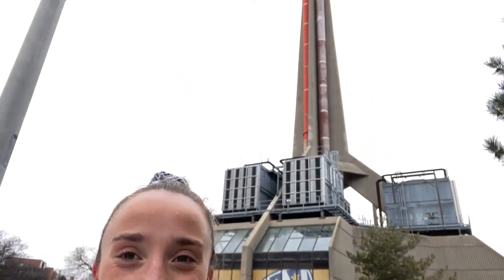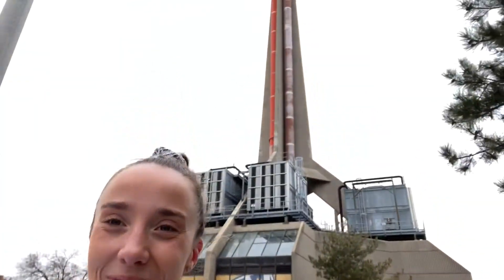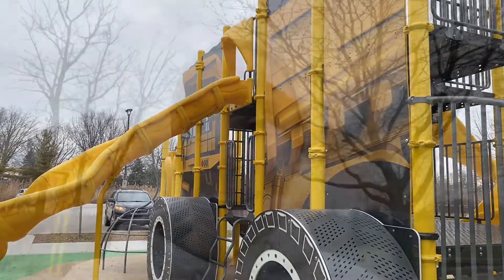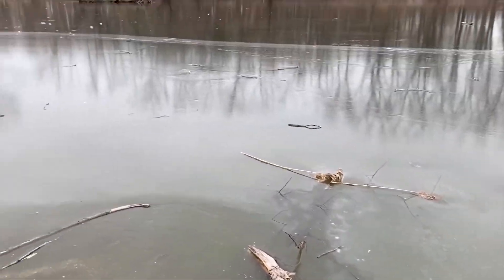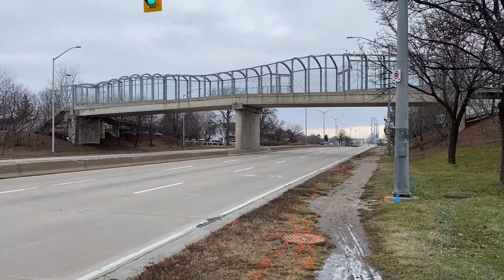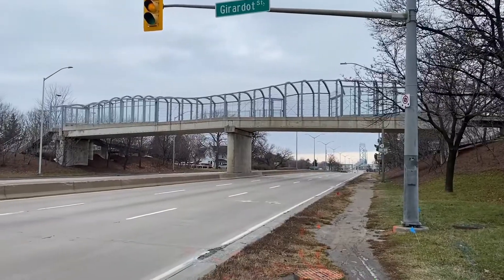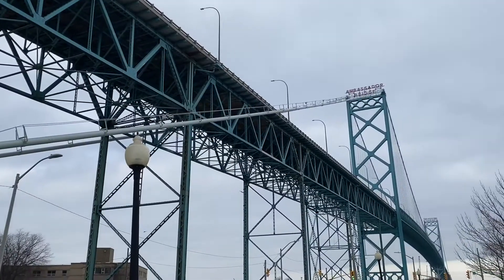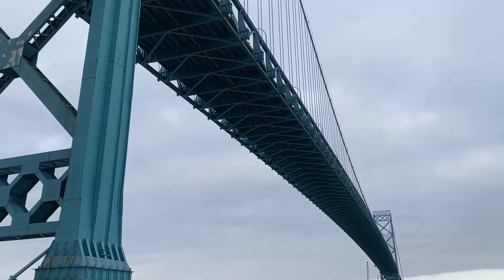Exploring Strong and Stable Structures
Come explore and determine if what we see would be considered structures or not.  This video is based on the grade 3 Ontario science curriculum.